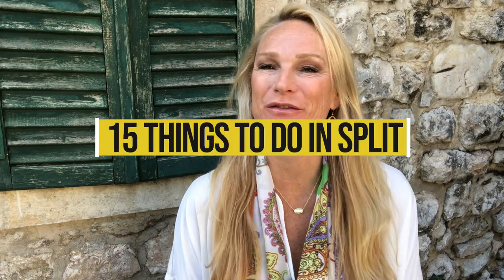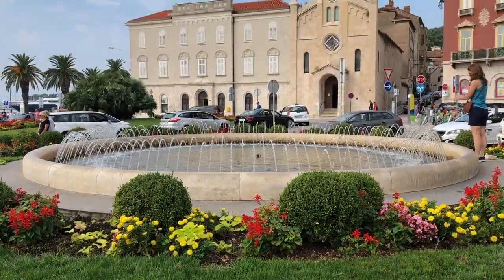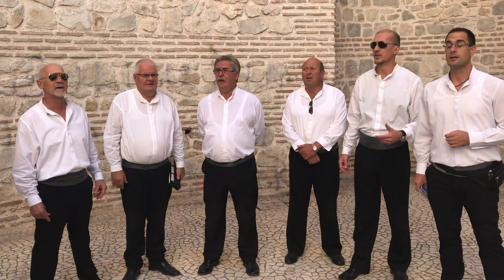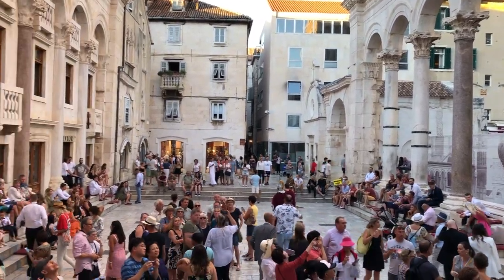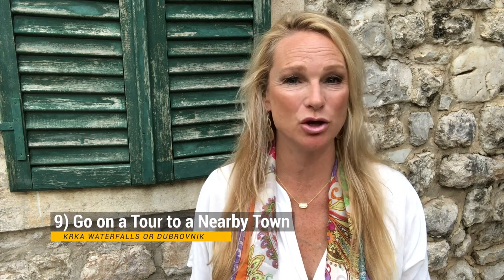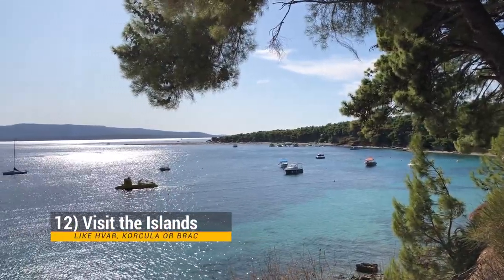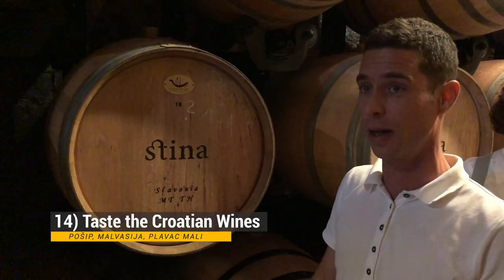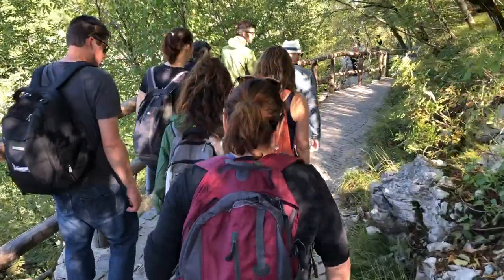Weekend in Split, Croatia! 🇭🇷 [Top 15 Things to Do]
If you’re spending a weekend in Split, Croatia, and looking for the best things to see... Here are my top 15 picks!

Split is a great city to visit when traveling to Croatia for the first time. In this Split, Croatia travel guide, you will find out where to stay in Split, the best sights including Diocletian's Palace, and some Game of Thrones places to see as well. We will also cover what to eat in Split including a visit to the Green Market, Split. Finally, we will talk about day trips from Split that you can take including going from Split to Hvar and Split to  Plitvice Lake. I hope you enjoy my Croatia travel tip and my women over 40 travel video!

MY FAVORITE HIKING GEAR:
Prana Hiking Pants
Patagonia Rain Coat
Cool Towel
Swiss Army Knife
Ray Ban Aviators
GoPro HERO6

If you’d like to share your own travel experiences or have a question, leave them down in the comments section, and I will do my best to answer you.

Note: This video is not sponsored and all my reviews and opinions are based on my own experience with the products which may not be the same for everyone. If you choose to use them, thank you for your support :)